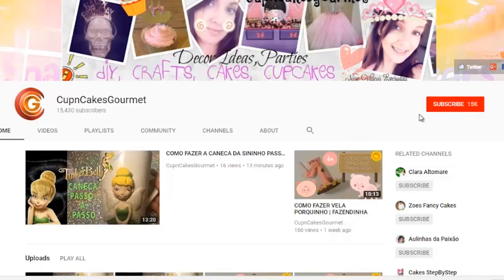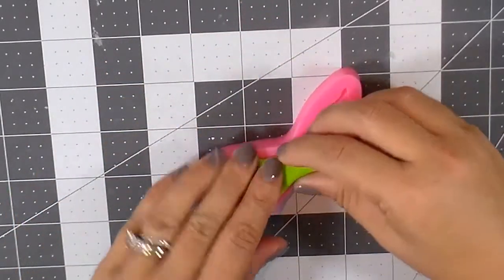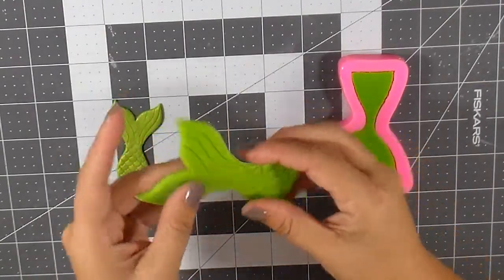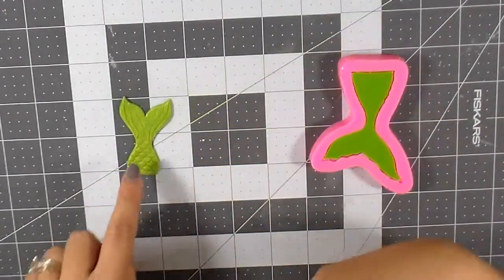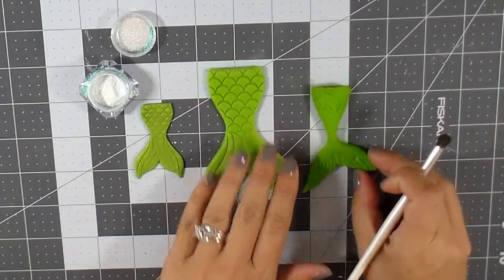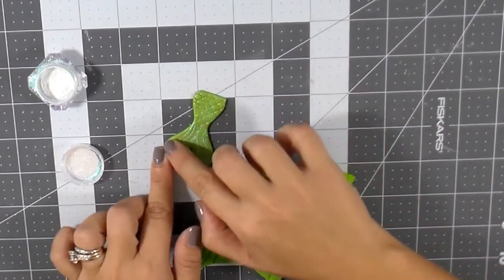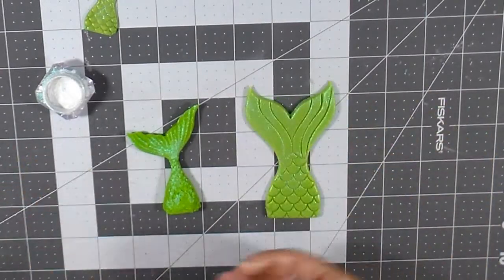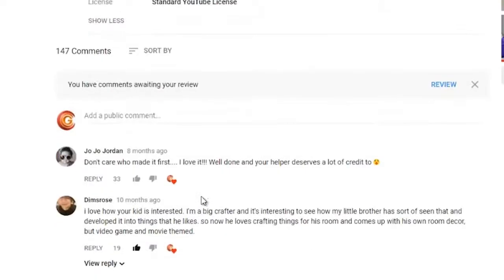MODELLING CLAY WAR | CLAY CRAFT DIY | FIGURINE | Cup n Cakes Gourmet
Hi everyone

I keep talking about all these tyoes of clay so I decided to put thm
to the test and see with you I prefer
Still dont know , I like them for different reasons and results ;0)

Dont forget to tag me a Instagran so I can see it ;0)

___________________________MATERIAL / TOOLS LINKS BELOW ___________________________________________

Air Dry Clay

For everyone asking about my CHIP ( Beauty and the Beast Mug ) I found it at amazon :
Disney Beauty and the Beast Chip Mug

For Mold:
Alumilite Amazing Mold Putty Kit (FOR MOLD)

____________________________DISCLOSURE_________________________________________________

I am not a professional Art/ Craft teacher. I am just showing my way to make these crafts, toppers, invites and decor.
This video was NOT sponsored, requested, or paid and I did it only because I wanted to.
The information provided in this video is based on my own personal experience. I am not an expert nor do I work for these companies.